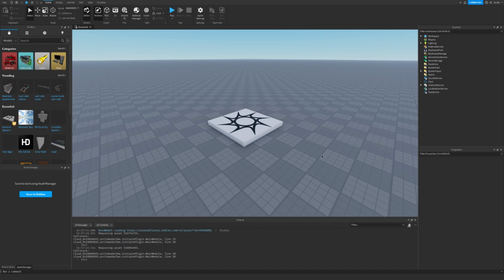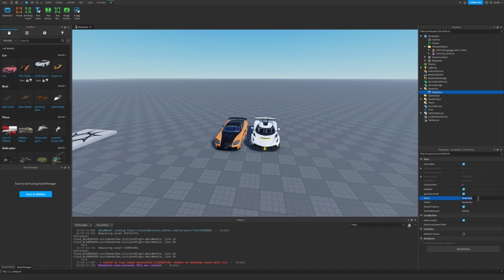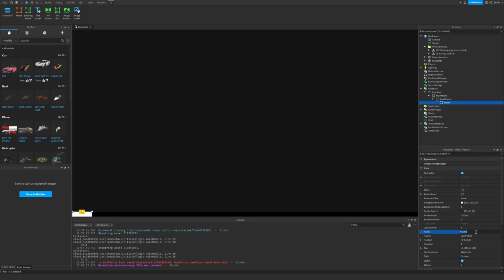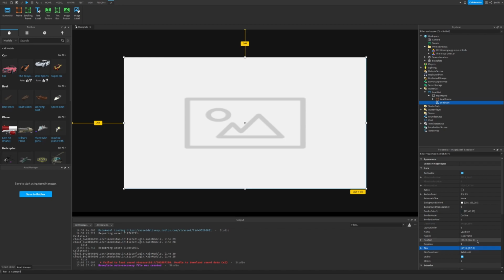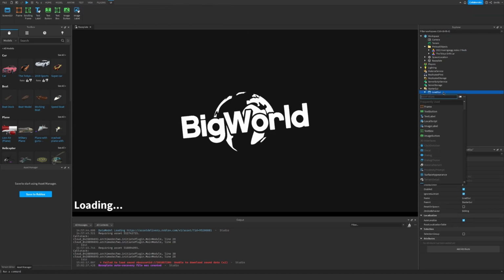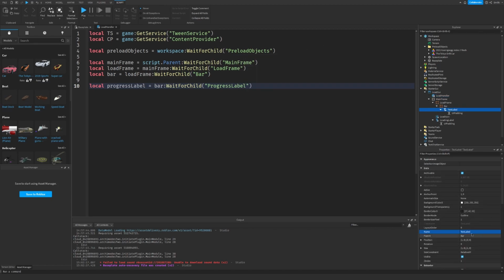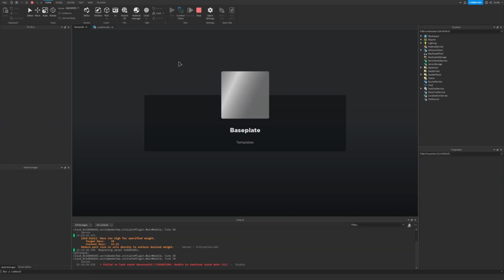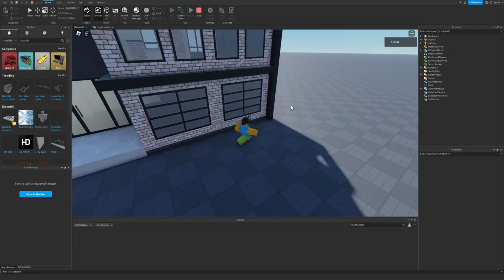ROBLOX Custom Loading Screen Tutorial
In this video, I'll be showing you guys how to create your own Custom Loading Screen inside Roblox Studio.

0:00 - Showcase
0:25 - Adding Objects
5:40 - Scripting
8:30 - Testing and Fixing
9:09 - Finish